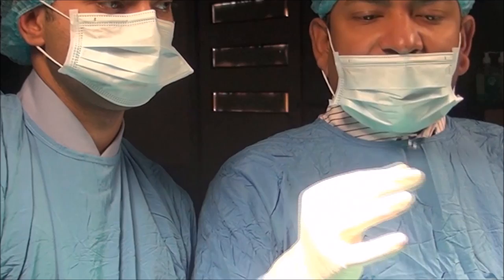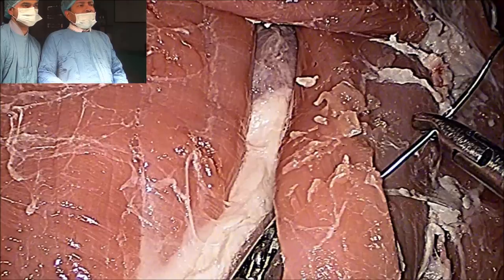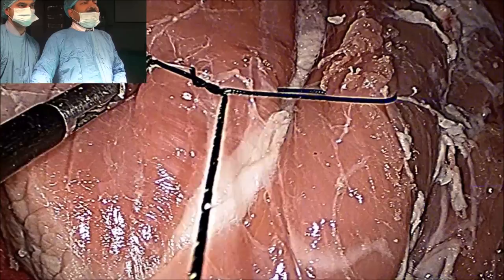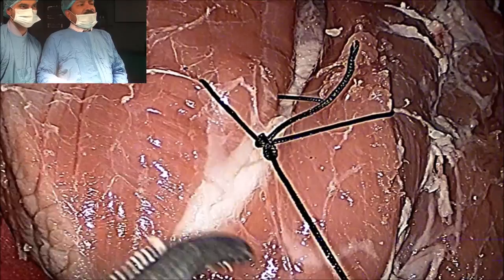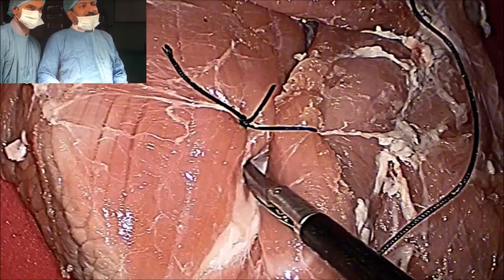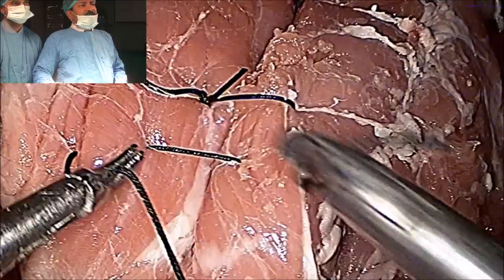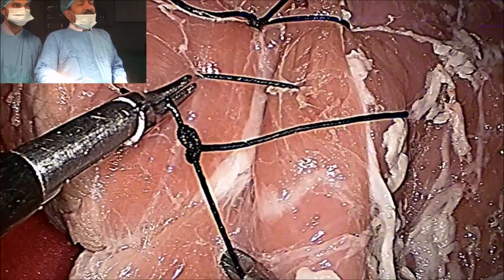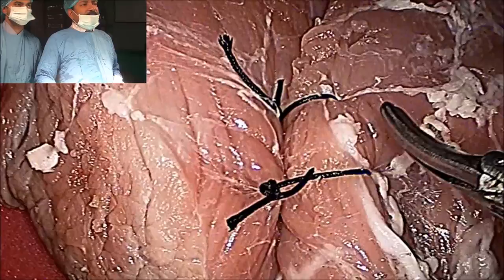Tumble Square Knot Lecture by Dr R K Mishra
In This video Dr R K Mishra demonstrate Tumble Square Knot  at World Laparoscopy Hospital. It is an intracorporeal knot used for the tissue aproximation .